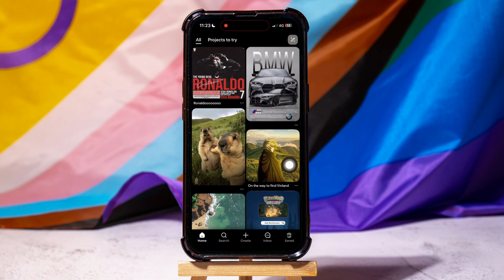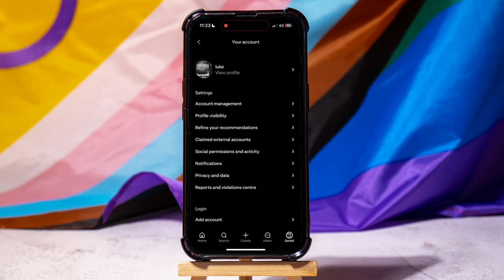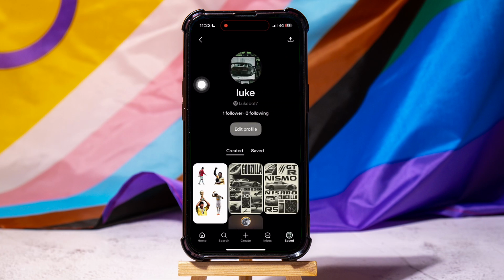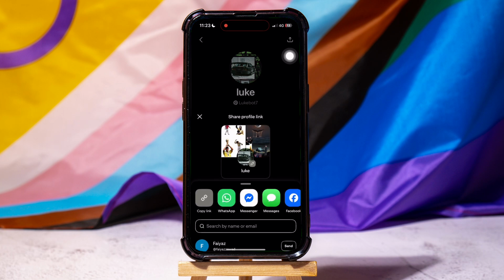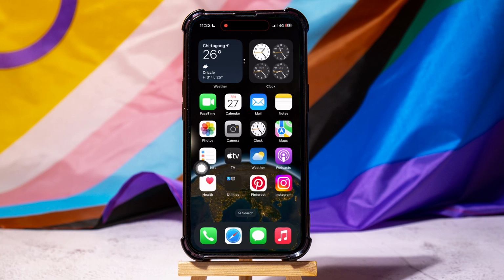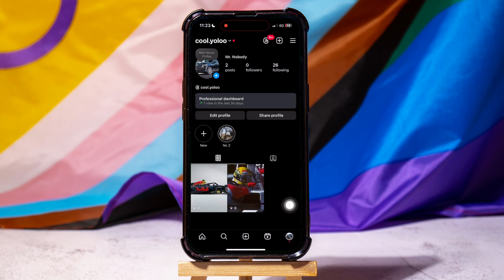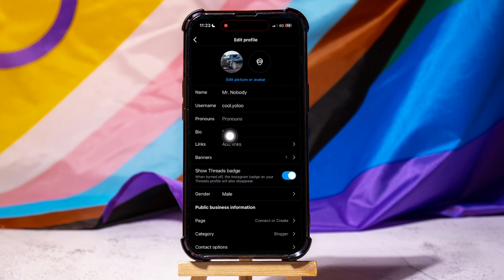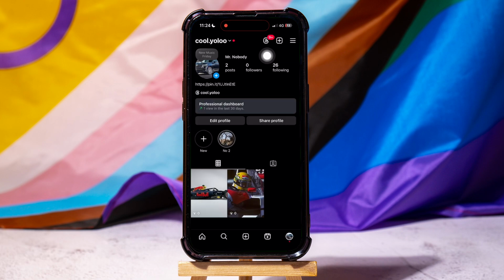How To Put Pinterest Link On Instagram Bio 2026 (iPhone & Android)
Struggling to figure out how to put your Pinterest link on your Instagram bio? You're not alone! I recently went through the same hassle, and I'm here to make it super easy for you. In this video, I'll guide you step-by-step to seamlessly add that Pinterest URL to your IG profile. Whether you're a fellow content creator or just someone who loves sharing their Pinterest boards, this quick tutorial will have you linking your Pinterest account to Instagram in no time. Say goodbye to the confusion and hello to a more connected social media presence. Watch along as I simplify the process and help you boost your online visibility.